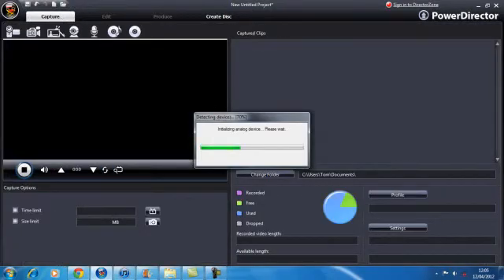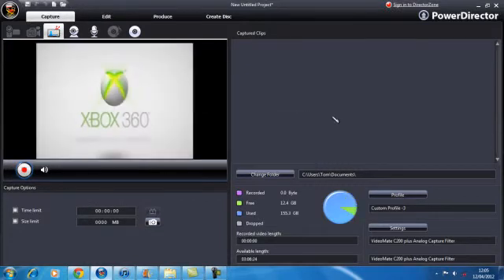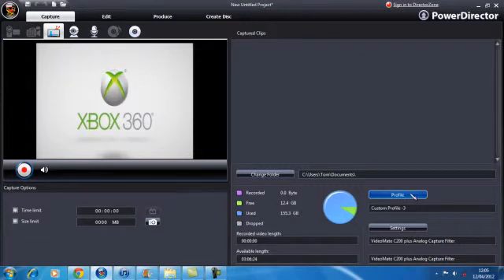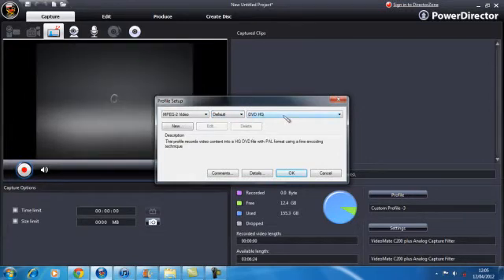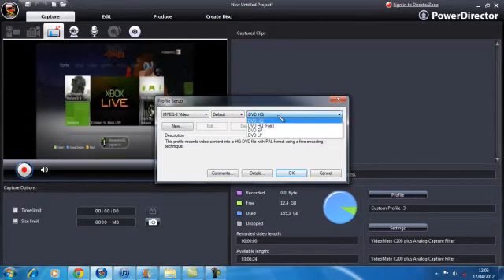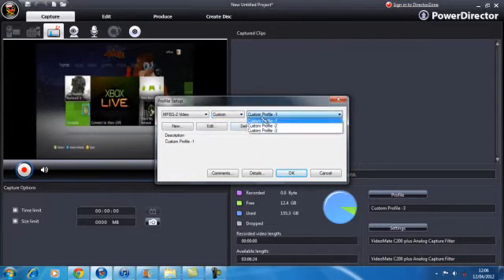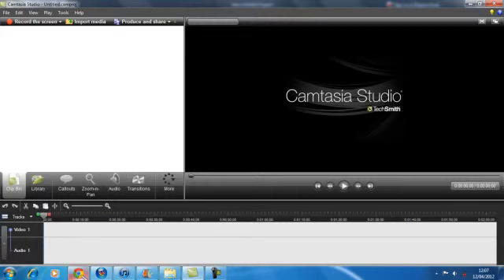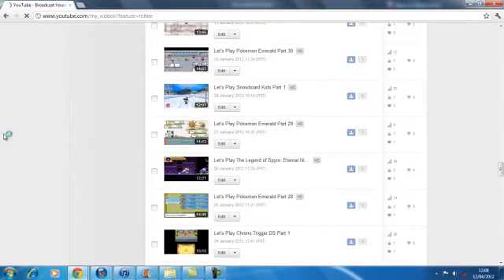Setting up/Recording the Compro C200 Plus Capture Card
Showing how to set up the capture card, record the video and rendering it.

yt: stretch=16:9 is the tag you need to stretch your video